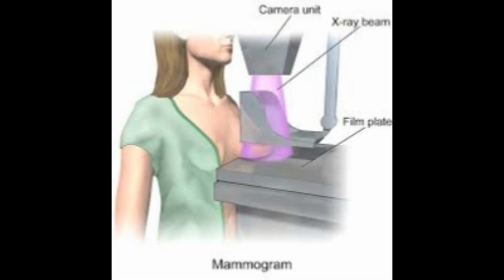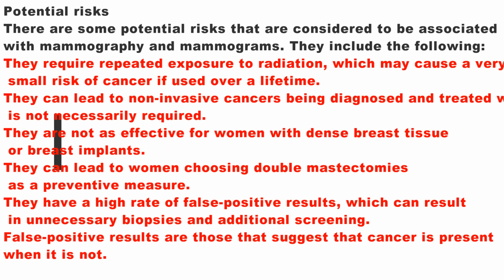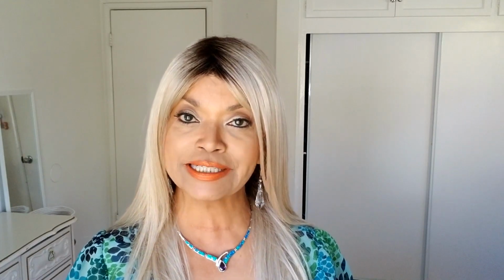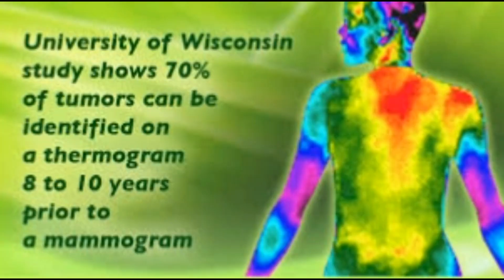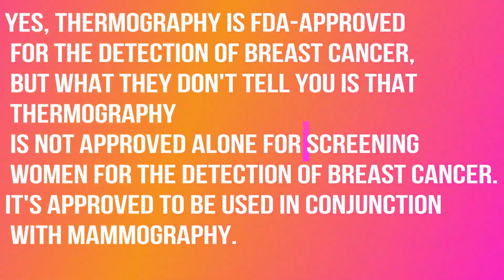Mammograms vs Thermography Which is better for your breast health?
Please make up your own mind, You are the only one who knows your body, emotions and mental state of being.

Breast Thermography is a diagnostic procedure that images the breasts to aid in the early detection of breast cancer.

The procedure is based on the principle that the temperature in both precancerous tissue and the area surrounding a developing breast cancer is almost always higher than in the normal breast. Since precancerous and cancerous masses are highly metabolic tissues, they need an abundant supply of nutrients to maintain their growth. In order to do this they increase circulation to their cells by sending out chemicals to keep existing blood vessels open, recruit dormant vessels, and create new ones. This process results in an increase in regional surface temperatures of the breast.

State of the art Breast Thermography uses ultra-sensitive infrared cameras and sophisticated computers to detect, analyze, and produce high-resolution diagnostic images of these temperature and vascular changes.

The procedure is both comfortable and safe, using no radiation or compression. By carefully examining changes in the temperature and blood vessels of the breasts, signs of possible cancer or precancerous cell growth may be detected up to 10 years prior to being discovered using any other procedure. This provides for the earliest detection of cancer possible.-Herbert Slavin

"Over 40 years of research and 800 indexed papers encompassing well over 300,000 women participants has demonstrated infrared imaging’s abilities in the early detection of breast cancer. Infrared imaging has distinguished itself as the earliest detection technology for breast cancer. It has the ability to signal an alarm that a cancer may be forming up to 10 years before any other procedure can detect it.” The Biomedical Engineering Handbook, 2006 Thermal Imaging of the Southwest in Farmington NM is in the business of saving lives everyday!! NO RADIATION, NO COMPRESSIONS!! Get in formed about Thermal Imaging VS Mammogram.

I have donated to Help Buff Away Cancer Forever-

 Here is the info-
Hi, We are Beth & Susie. We have been best friends since our early high school days. We are now both 51 years young! Sadly two years ago on Susies Birthday January 28th 2016 Beth was diagnosed with cancer. Not just cancer but a gosh darn doozie of a cancer!!! Multiple myeloma otherwise known as Blood plasma cancer or Bone marrow cancer. Unfortunately it’s not the type of cancer that you can be cured with a donor transplant. Beth has had a transplant of her own stem cell marrow. (at the time they harvested the cells they took enough for two transplants) She was in remission for about 8 months before that dang cancer reared up its ugly head again! Currently she is on long term chemo since October 2017 and will continue these infusions until they no longer work. It’s a real rollercoaster ride of blood tests showing low white counts and adjusting the chemo strength according. We have so much fun together. We are so into skincare. We love everything about it. And have used and sampled brands from all around the world! We decided to create our own formulation for a very nurturing gentle sugar scrub applied directly to dry lips and massaged for two minutes with our adorable lip brush! It was through many months of testing that we came up with the perfect balance of sugar and oil and a few other skin loving treats! We are prepared to launch this 100% natural, ( depending on the flavor) organic, delicious, and soothing sugar scrub. 33% of all proceeds will go to The American Cancer Society. And we will be on our way to “Buff Away Cancer Forever!!! Through Sugar Scrub!” as we like to call it! Additionally product will include Kale seeds inside the packaging to plant directly into your garden after you finish your scrub! Please donate to help us buy ingredients and packaging so we can make this lip super food a real hit in the marketplace!!! We thank you for every penny you help use put into this personal journey we are going through called life!!!Hugs, Love and Everything Good! Beth & Susie

The information in this video is not intended as medical advice.
In addition to searching the Internet for information related cancer and health alternatives, please consider consulting with a qualified medical healthcare professional. I encourage you to make informed decisions.